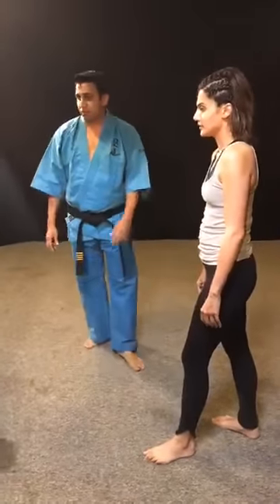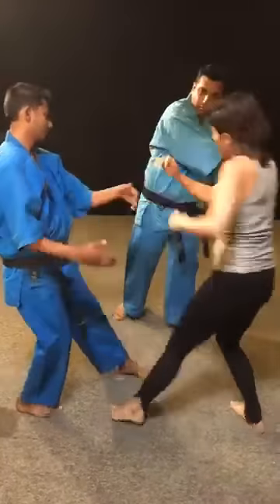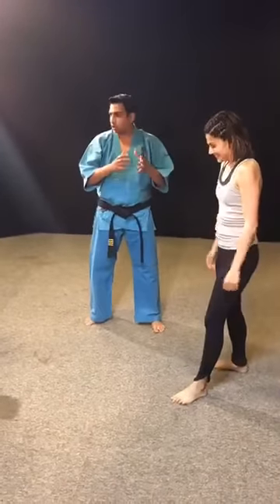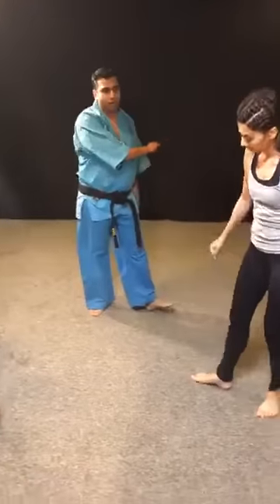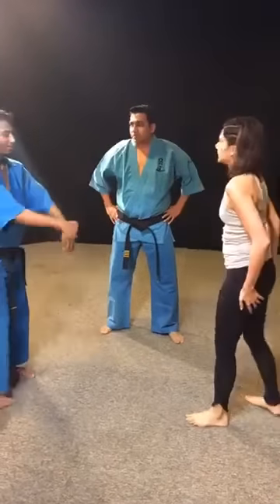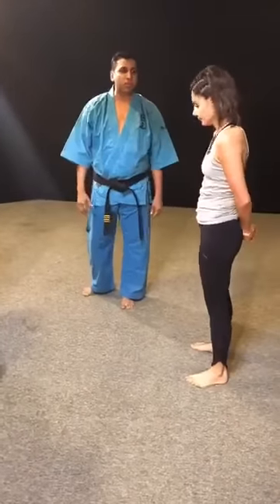Self Defence with TAAPSEE PANNU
Seld Defence Technique with Bollywood Actress Taapsee Pannu & our Great Personality of KUDO INDIA SOSHIHAN Mehul Vora Sir & My Favourites Renshi Jatin Naik Sir & Sensei Mehul V. Dedhia Dedhia Sir.